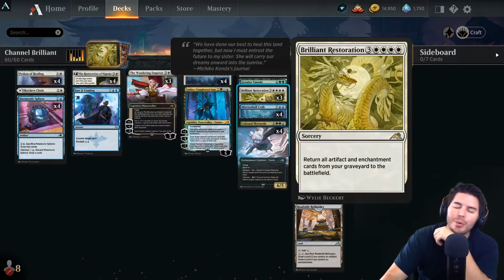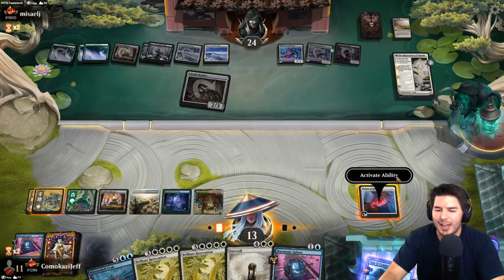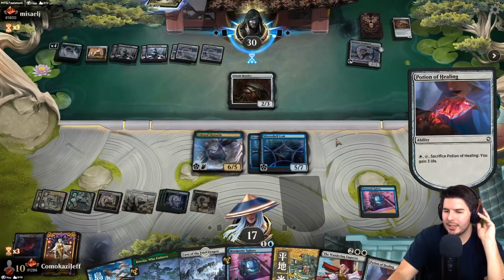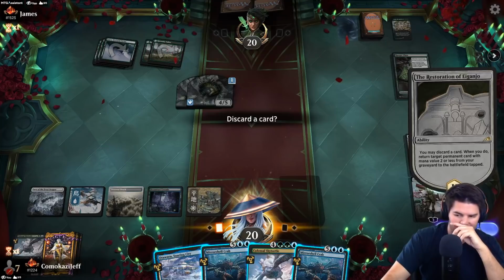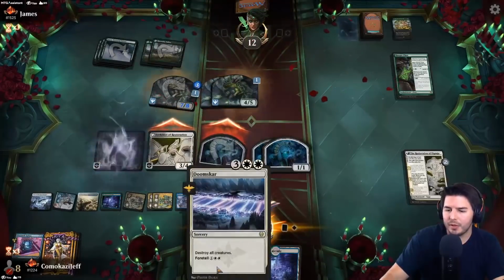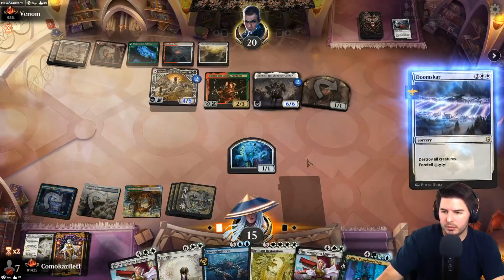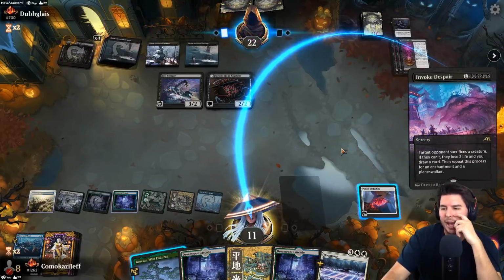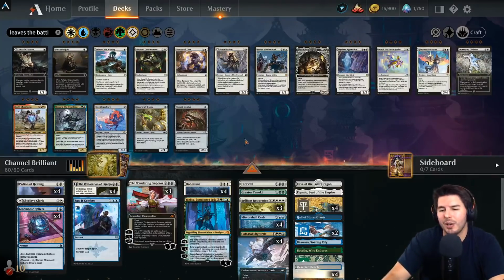CHANNEL YOUR BRILLIANT!! ☀💧🌳 Brilliant Restoration Control Deck | MTG Arena Standard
00:00:00 Deck Tech
00:03:18 Gameplay
01:02:57 Deck Review

Deck
3 Brilliant Restoration
1 Roadside Reliquary
1 Saw It Coming
1 Tamiyo, Compleated Sage
1 Boseiju, Who Endures
1 Eiganjo, Seat of the Empire
1 Cave of the Frost Dragon
1 Hall of Storm Giants
4 Deserted Beach
4 Dreamroot Cascade
4 Overgrown Farmland
1 Otawara, Soaring City
4 The Restoration of Eiganjo
1 Farewell
4 Doomskar
3 The Wandering Emperor
4 Potion of Healing
4 Mnemonic Sphere
1 Greater Tanuki
4 Mirrorshell Crab
1 Forest
2 Island
4 Colossal Skyturtle
4 Plains
1 Skyclave Cleric